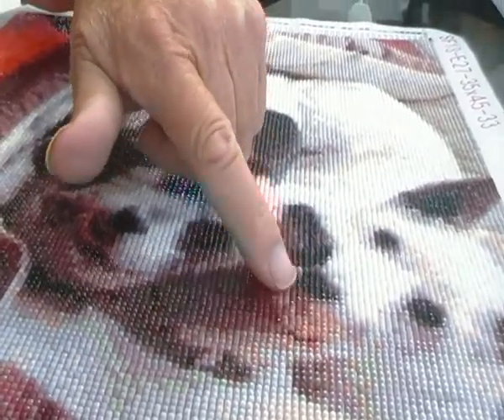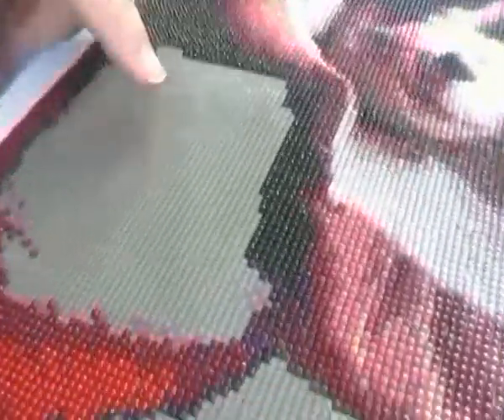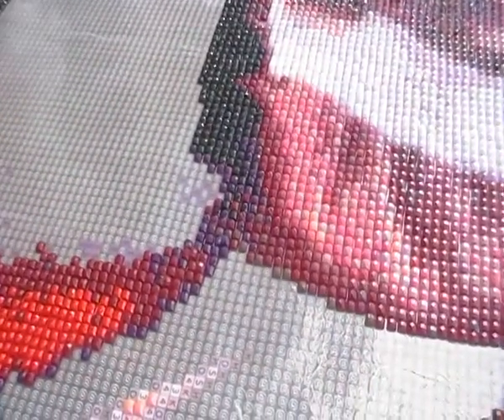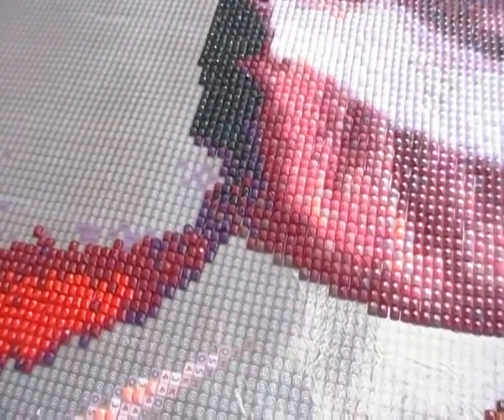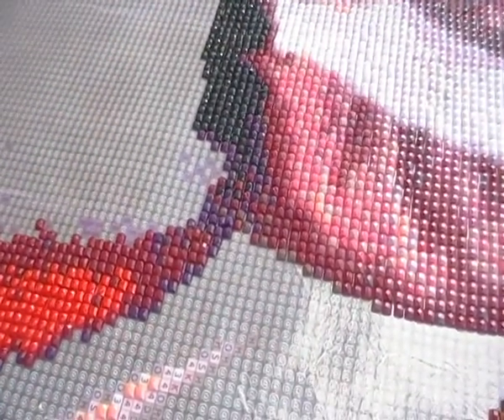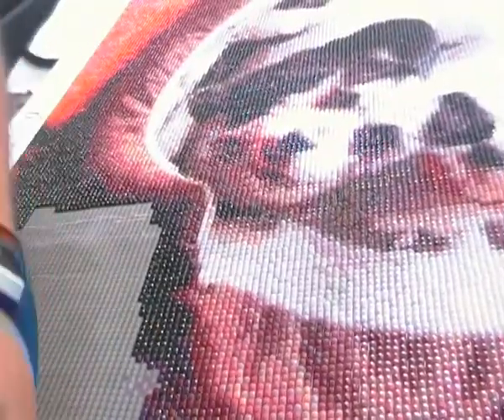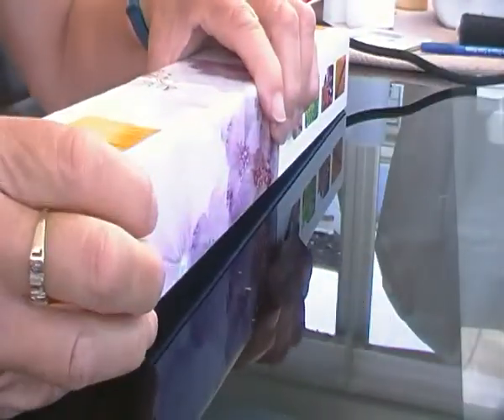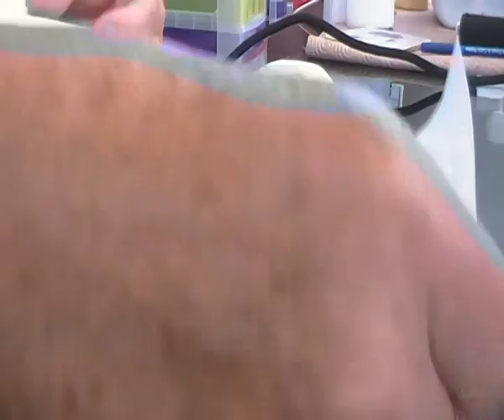DAIMOND ART PAINTING Show & Tell Arty Crafty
This diamond art painting is from victoriamoon